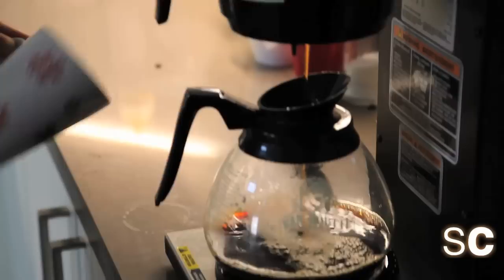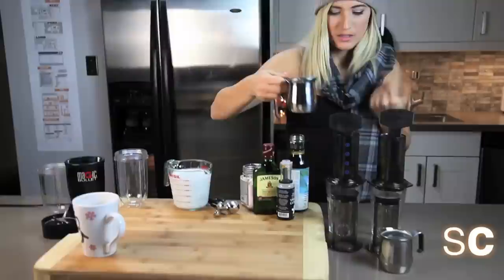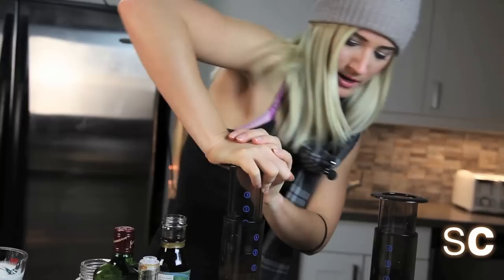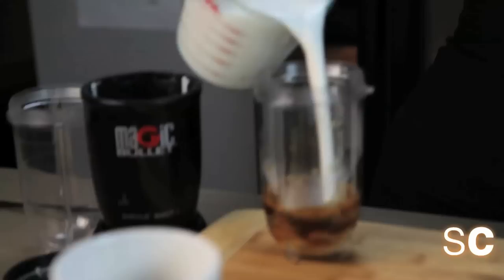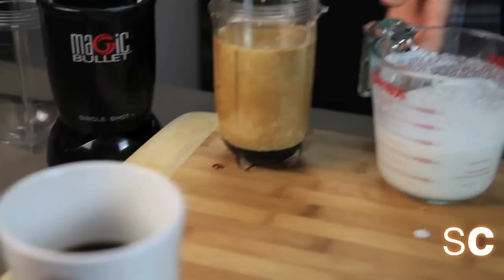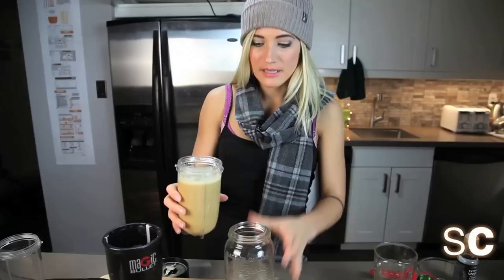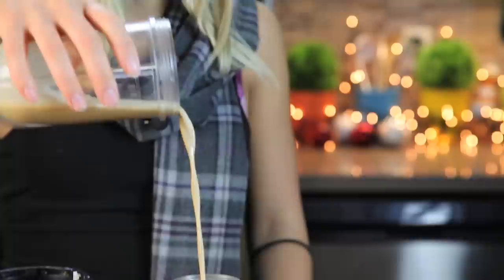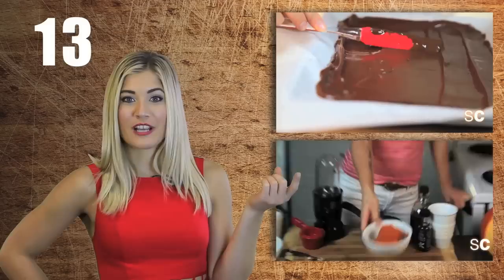Vegan Recipe: Homemade Baileys | The Edgy Veg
Can I get 500 likes on this homemade Holidays favourite?!

I used to really love a shot of Baileys in my coffee. After I went vegan I just couldn't  enjoy the creamy stuff anymore due to well, the cream! NEVER FEAR! I've got you covered! Here I show you how to make vegan Baileys to enjoy after a long cold winters day!

I'm the EdgyVeg, a regular person who wants you to be able to make easy vegan recipes, whether you're a veteran or becoming a vegan. Hopefully my vegan cooking will help you love what you eat regardless of your food preference!